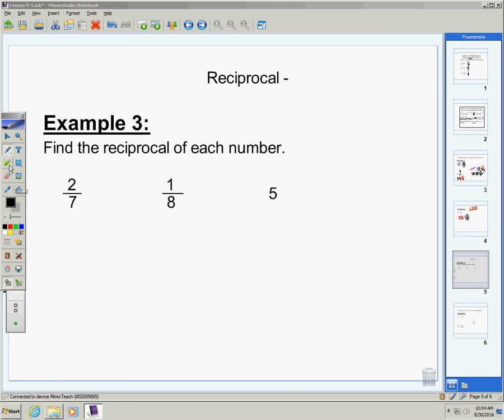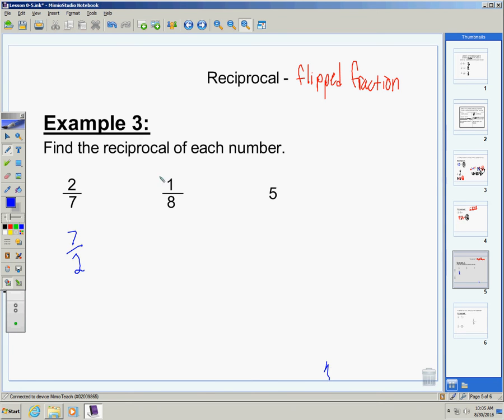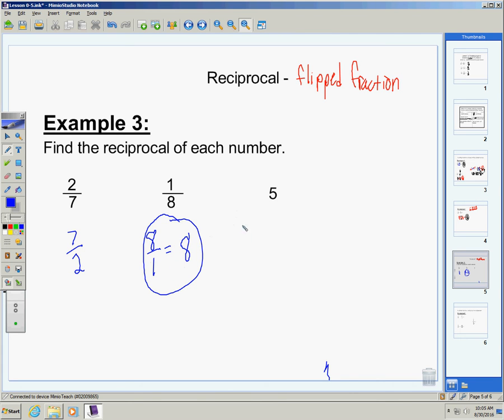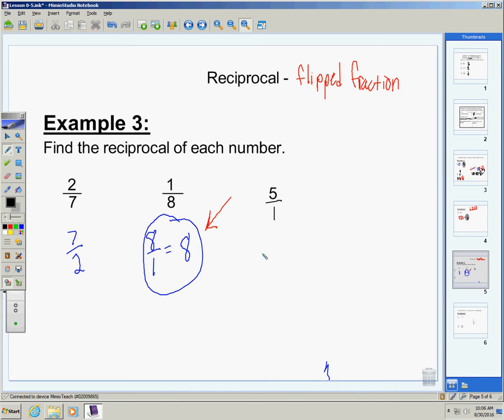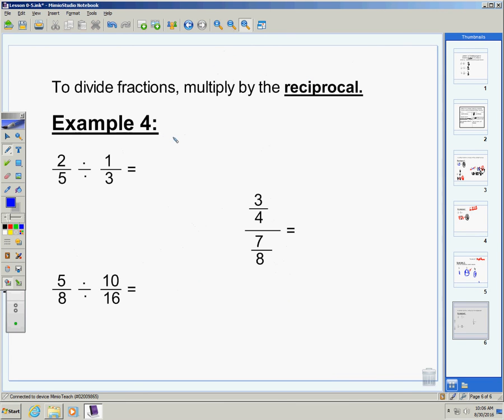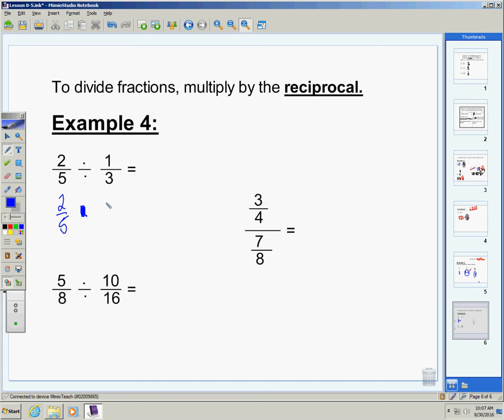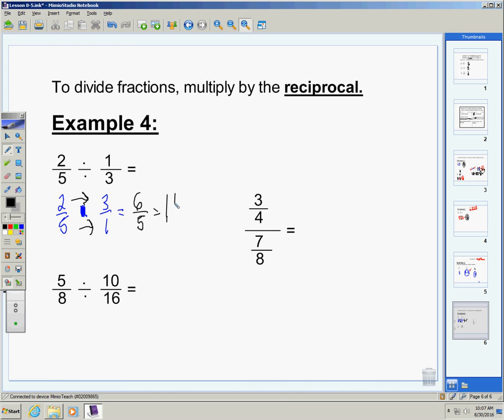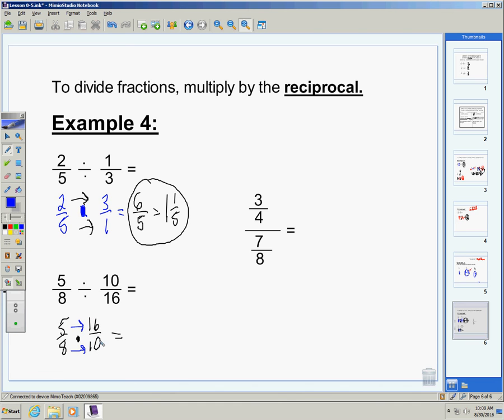Lesson 0.5 Example 3 and first part of 4